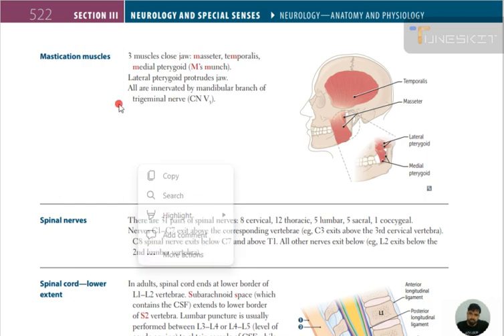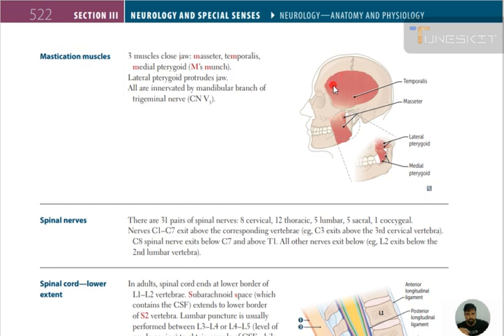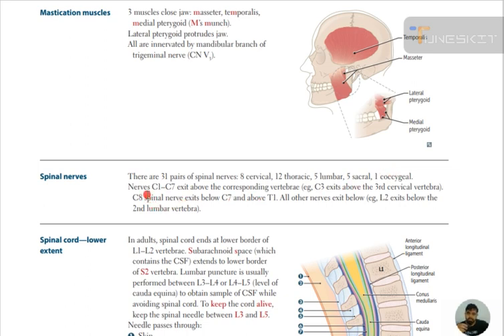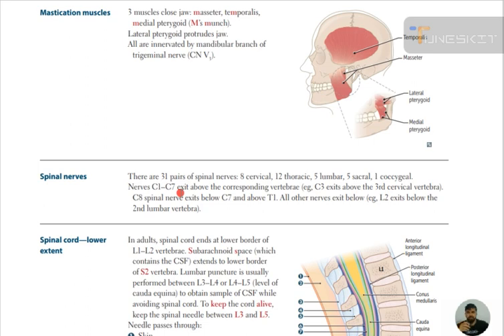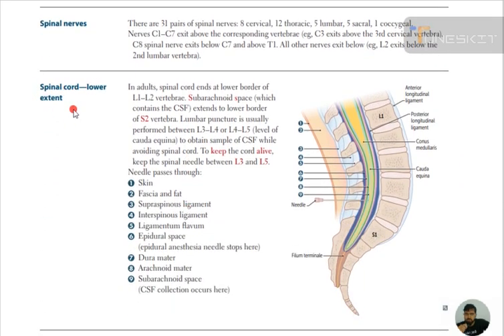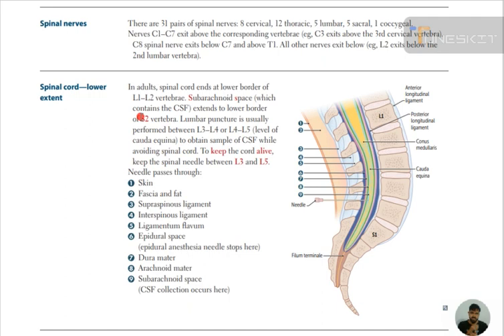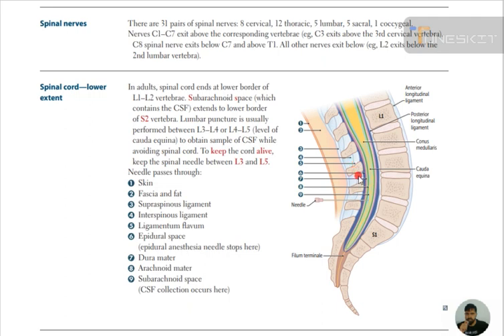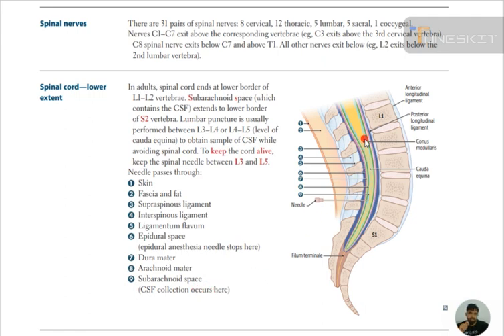USMLE STEP 1 First Aid Neurology Part 3 (B) BY Dr Adnan Yousaf